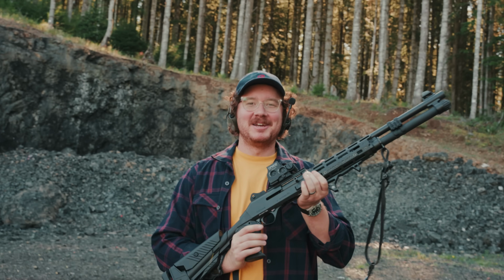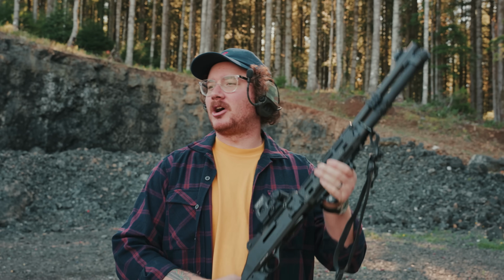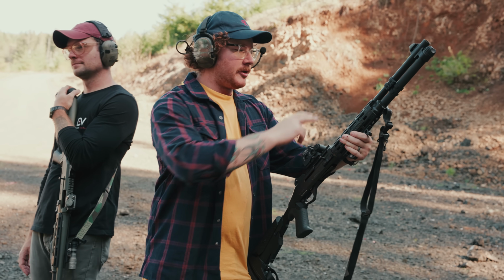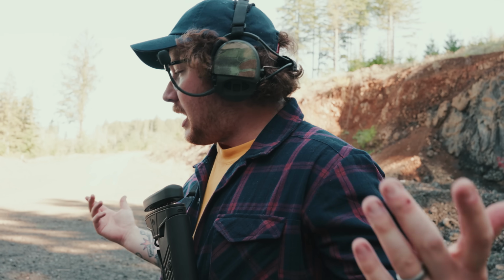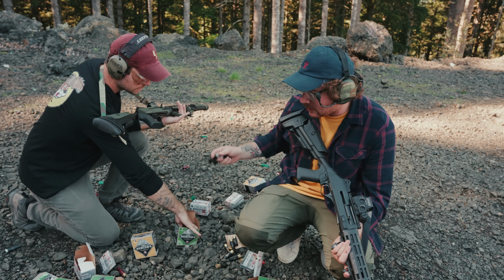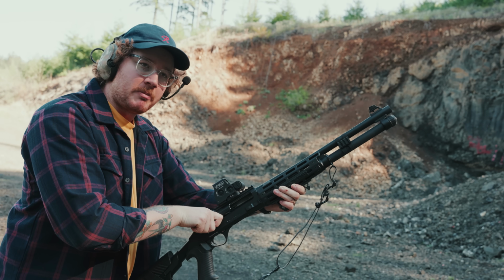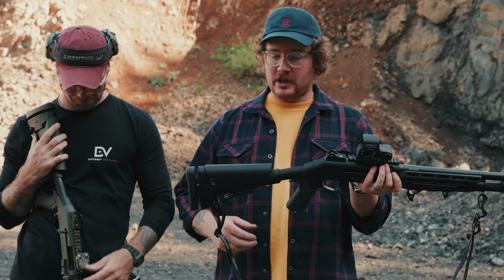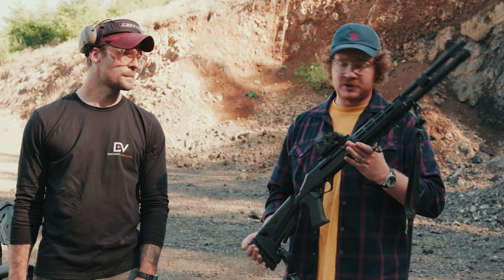Is A Benelli M4 Clone Really Worth Half The Price? - Orthos Arms S4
"Turknellis" AKA Benelli M4 clones imported from turkey have an interesting reputation. from one side you hear great things and how awesome they work. from the other side you hear about malfunctions and jams. Orthos Arms reached out with their take on the Turknelli, claiming to have fixed all the common Turkish clone QC issues with some out of the box upgrades.

OpticsPlanet "MICAH7"

Shooting Surplus.  "MICAH7"

Americana Pipedream Apparel are the homies. Show them some love and check out their sweet wares. code "BUSSIN"

Night vision -  Goonin Gear.

The Benelli M4 is a semi-automatic shotgun produced by Italian firearm manufacturer Benelli Armi SpA, and the fourth and last model of the Benelli Super 90 line of semi-automatic shotguns. The M4 uses a proprietary action design called the "auto-regulating gas-operated" (ARGO) system, which was created specifically for the weapon. Designed in 1998, the M4 was adopted by the armed forces of Italy, the United States, and United Kingdom, among others, and has been used in a variety of conflicts.